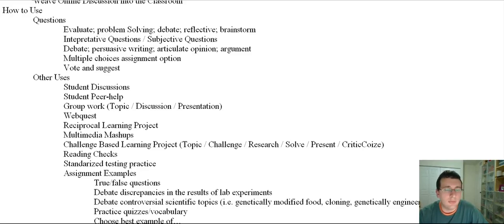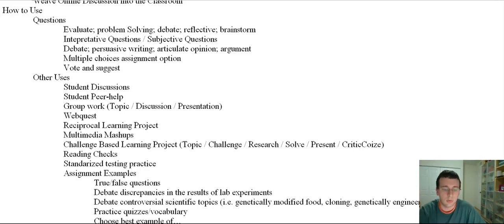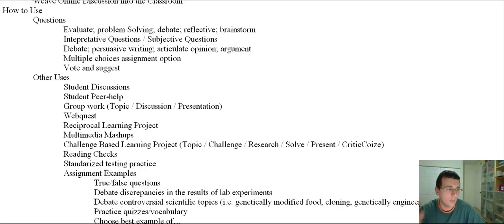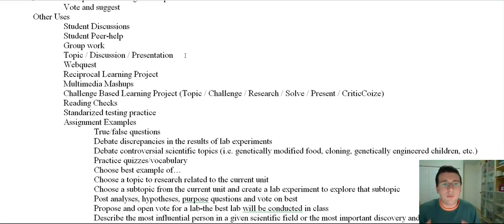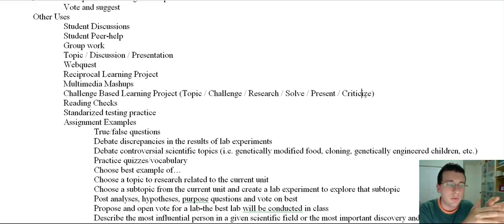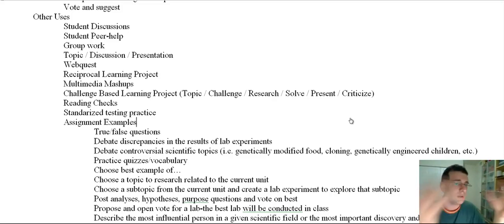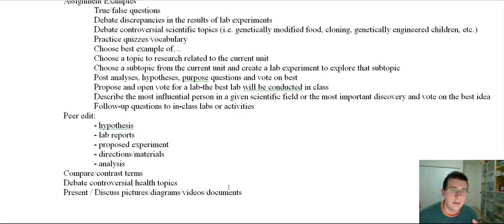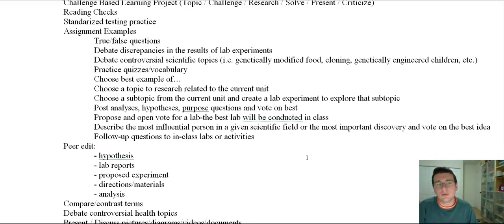Collaborative Classroom (Part 3): How to Use It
Mr. Lima discusses several uses for the online collaboration environment.